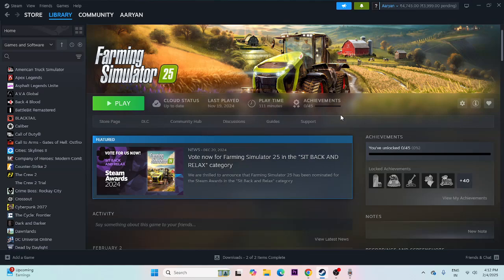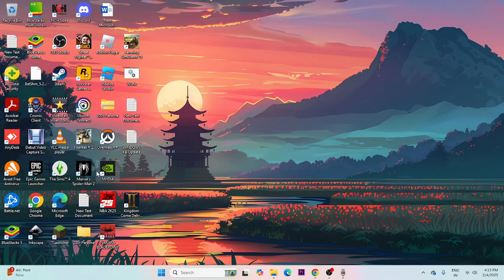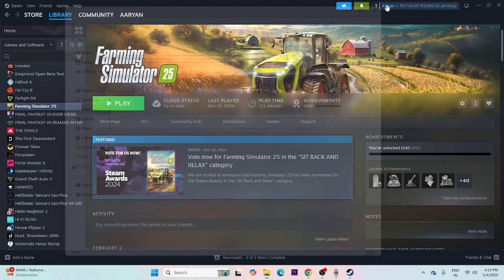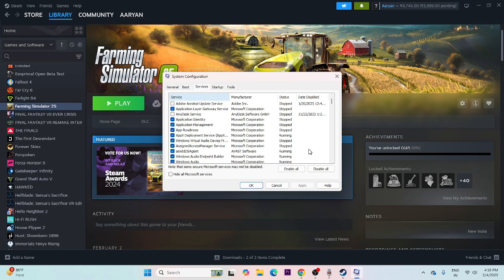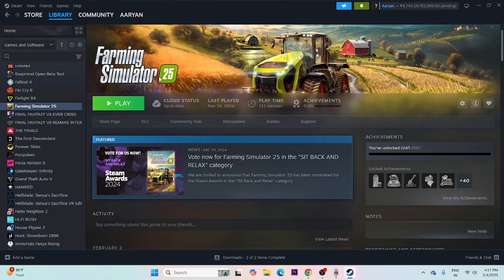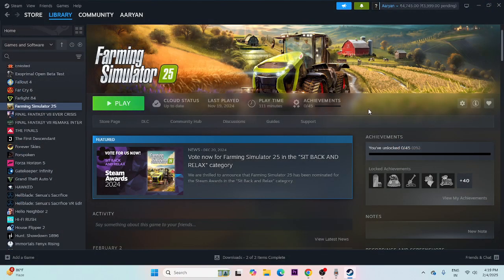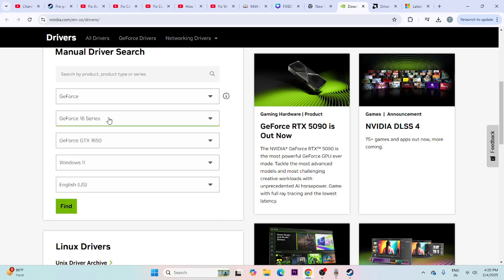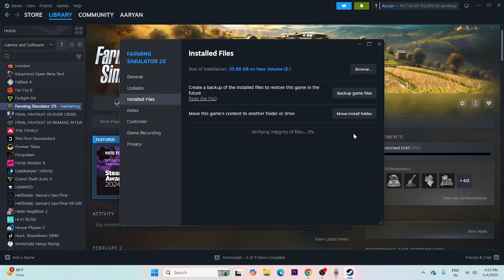How to Fix Farming Simulator 2k25 Stuck on Loading Screen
CHAPTER IN THIS VIDEO :
INTRO
PERFORM CLEANBOOT
INCREASE VRAM
UPDATE GRAPHICS CARD
CONCLUSION